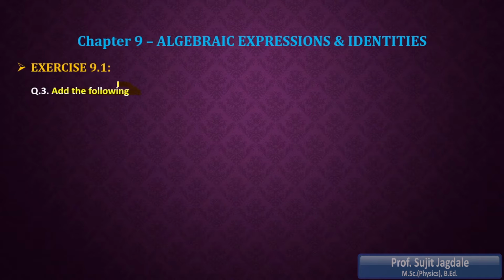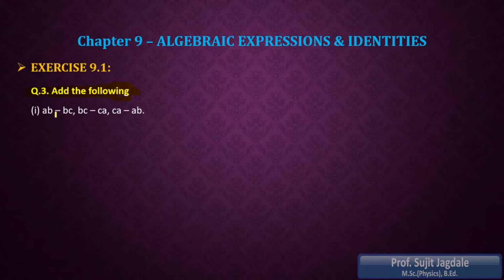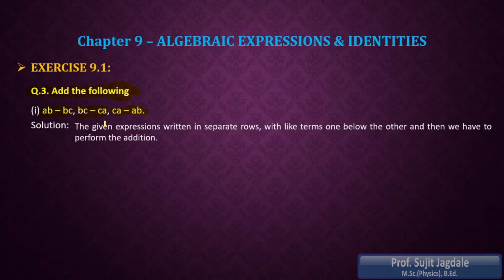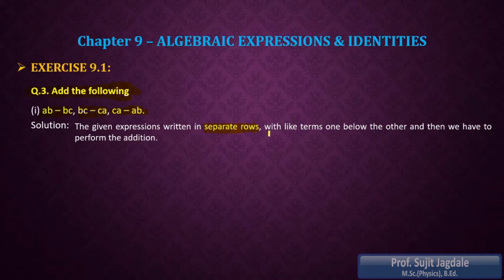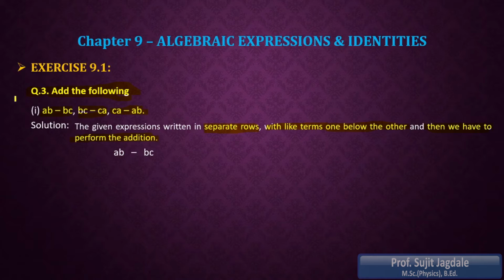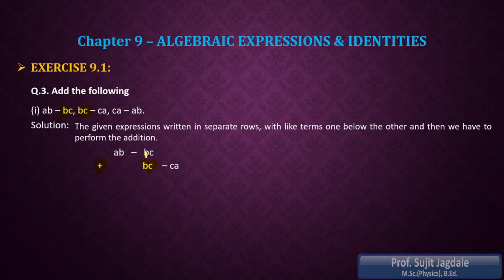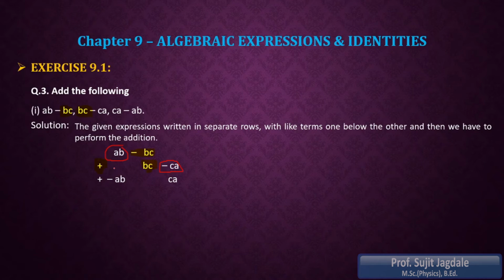Algebraic expressions and identities, Ch 9, Exercise 9.1, Question 3 - i, Ncert, Class 8, chapter 9